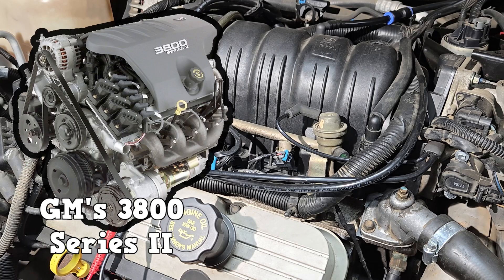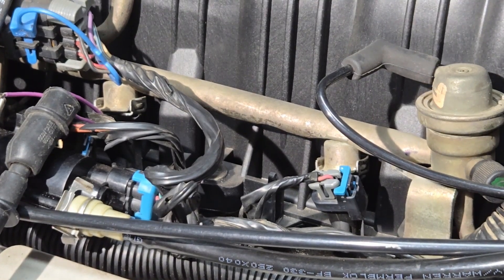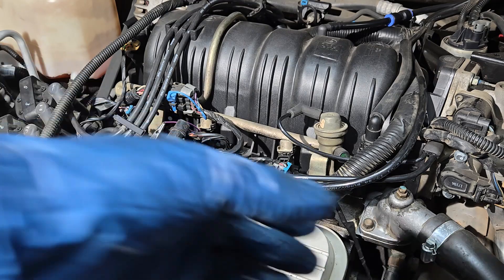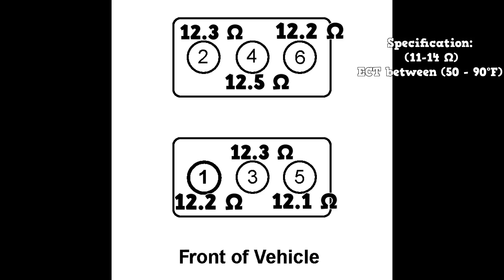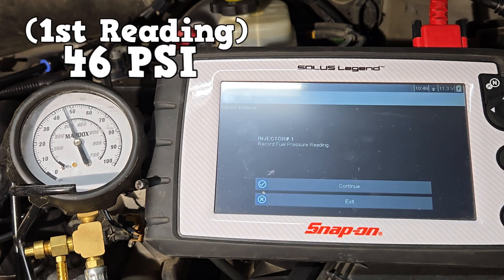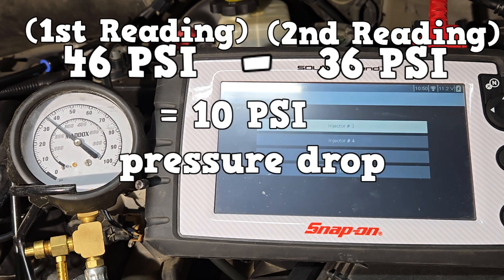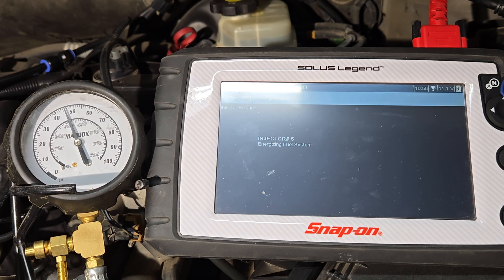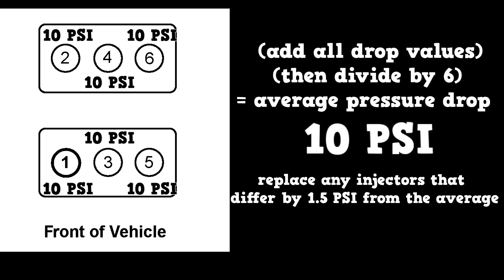Fuel Injector Balance & Coil Test (GM's 3800 Series II)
How to run a fuel injector balance test using a bidirectional scan tool. Also how to test the fuel injector's resistance. The engine is GM's 3800 series II 3.8L V6, the specific vehicle is a 2002 Buick LeSabre. These tests will give you conclusive results about the state of each injector. Visuals for ASE A8 Engine Performance, and ASE A1 Engine Repair.